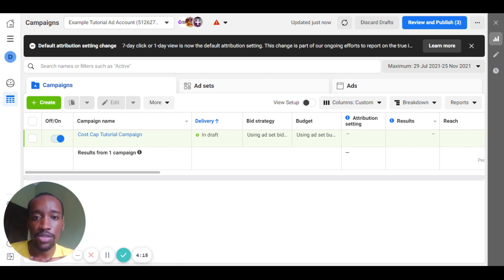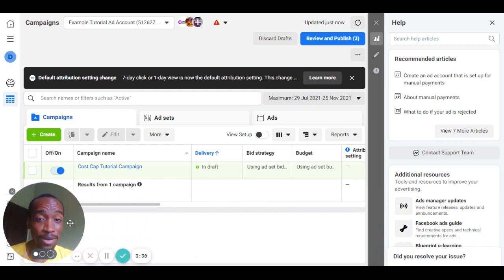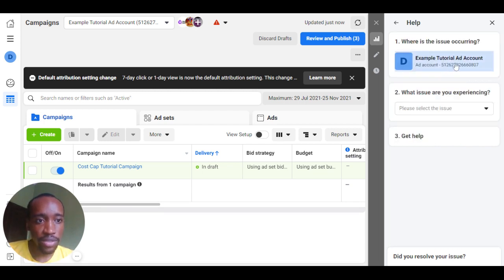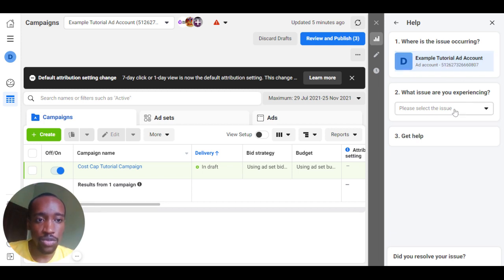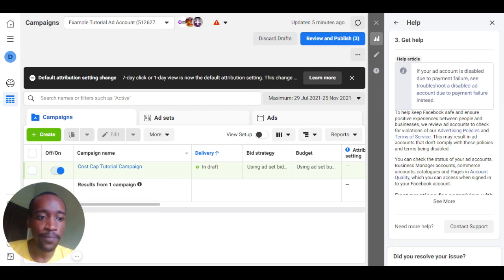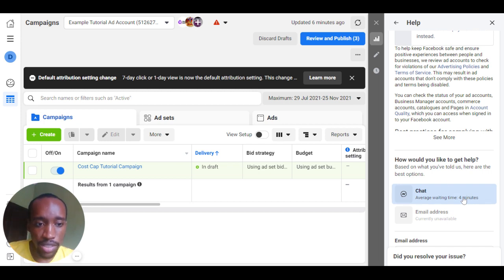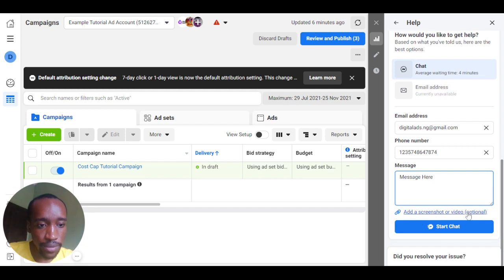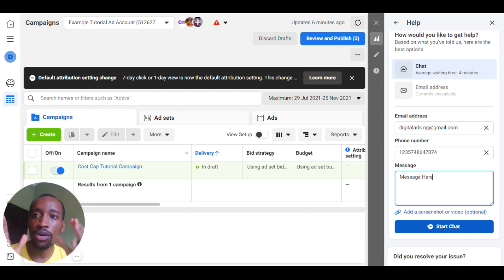Facebook Ads Contact Support Live Chat Tutorial Updated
You have Ever wondered how to initiate a live chat to speak directly to a customer care support personnel on Facebook Team,

You want to learn How to resolve your issues relating to your Facebook ads campaign, Instagram ads etc, via a live Chat with Facebook customer support?

You are Tired of waiting endlessly to get a reply to your emails sent to customer support, over ads related issues and disabled accounts.